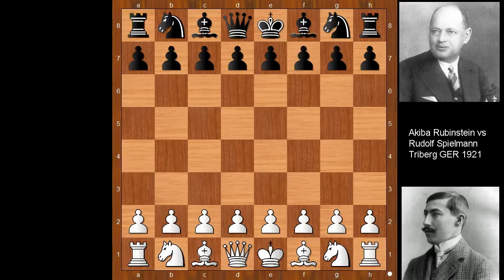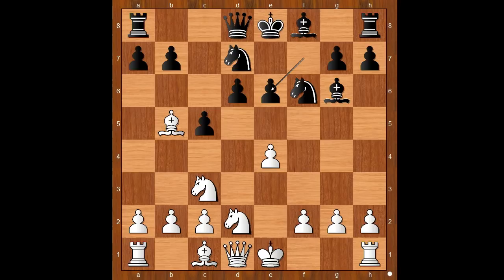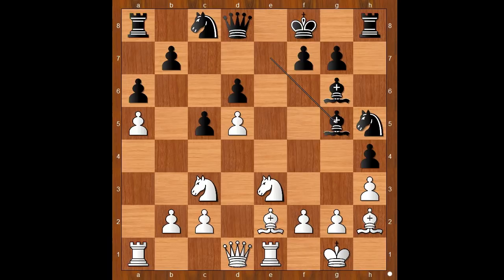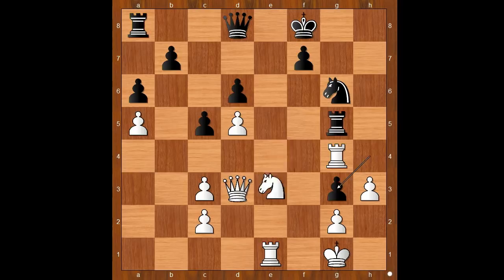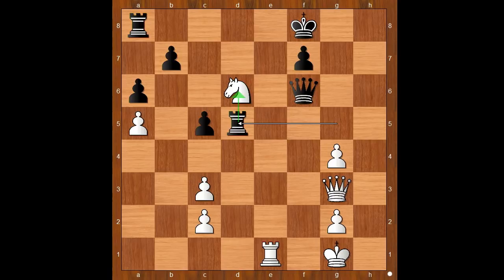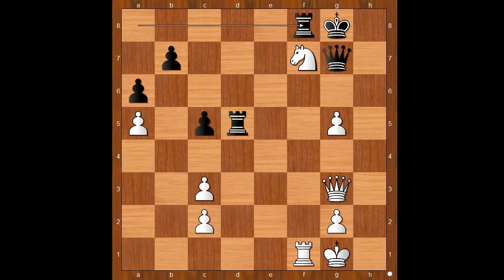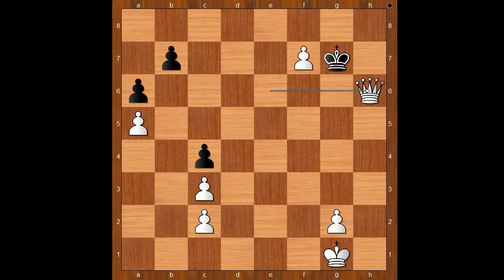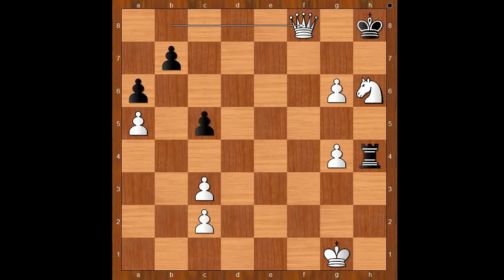Why Did Spielmann Resign In A Winning Position? | Rubinstein vs Spielmann: Triberg 1921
Akiba Rubinstein vs Rudolf Spielmann
Triberg GER 1921
Benoni Defense: Benoni-Indian Defense. Kingside move order (A43)  ·
1. d4 Nf6 2. Nf3 c5 3. d5 d6 4. Nc3 Bf5 5. Nd2 e6 6. e4 Bg6 7. Be2 a6 8. a4 ed5 9. ed5 Be7 10. O-O h5 11. Nc4 Nbd7 12. Re1 Kf8 13. Bf4 Nb6 14. Ne3 h4 15. a5 Nc8 16. h3 Nh5 17. Bh2 Bg5 18. Bd3 Bd3 19. Qd3 Rh6 20. Ra4 Ne7 21. Ng4 Rg6 22. f4 Bf6 23. f5 Bc3 24. bc3 Rg5 25. Ne3 g6 26. fg6 Ng6 27. Rg4 Ng3 28. Bg3 hg3 29. Nf5 Ne5 30. Qg3 Ng4 31. hg4 Qf6 32. Nd6 Rd5 33. Nf7 Kg8 34. Rf1 Qg7 35. g5 Rf8 36. g6 1-0